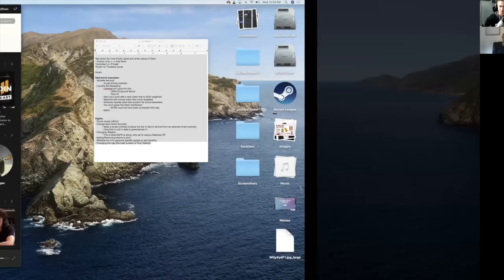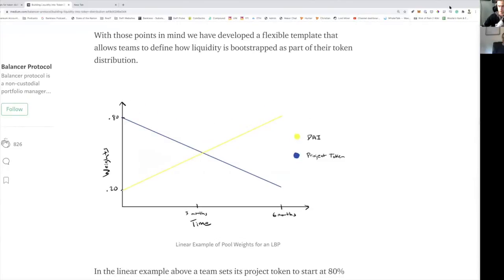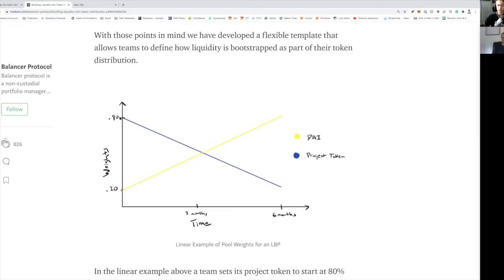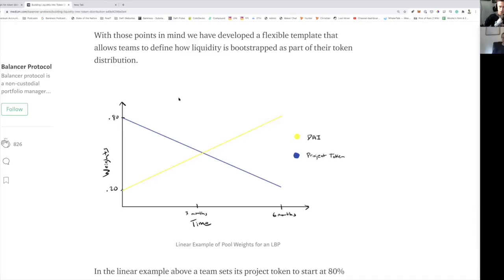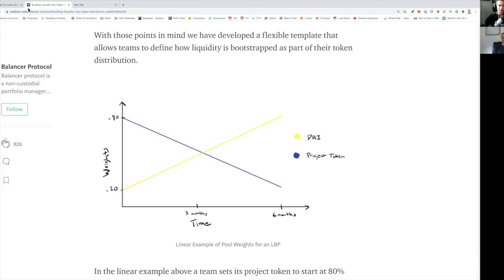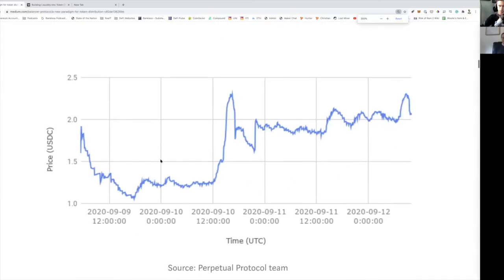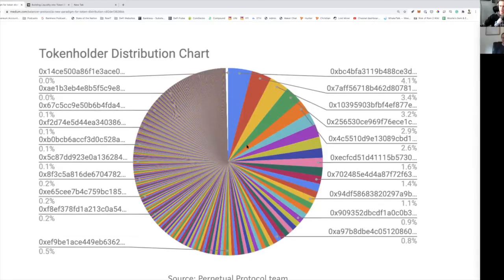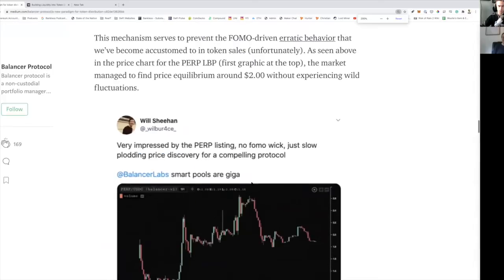Balancer Smart Pools - Meet the Nation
🤖YEARN - YIELD-SEEKING MONEY ROBOT THAT FARMS DEFI FOR YOU

Up until recently, there were only two types of Balancer Pools: Public and Private Pools.

The differences between these pools come down to whether their parameters are fixed and immutable, or unfixed and flexible.

Balancer has just come out with 'Smart Pools', which allow the middle ground between these two spectrums to be accessed!

Learn how a Balance Smart Pool can bootstrap a token! Or how it can answer to spikes in liquidity demand!